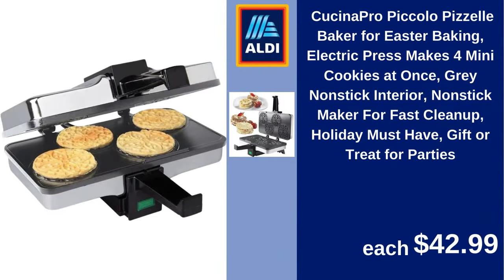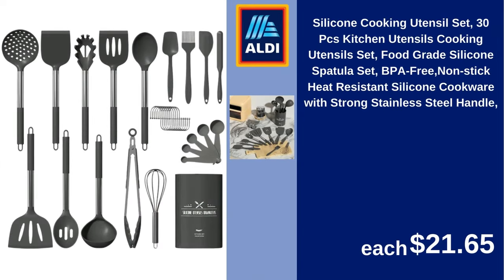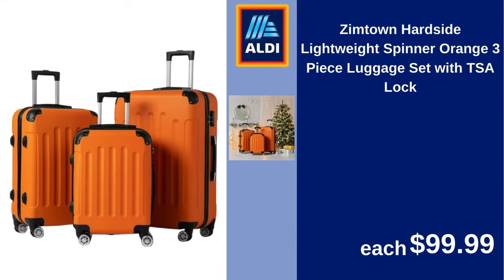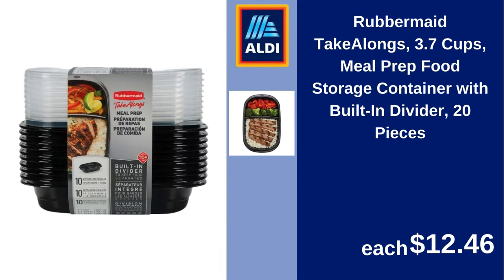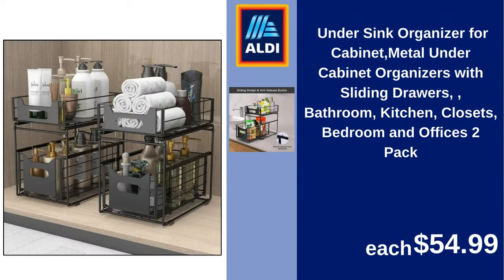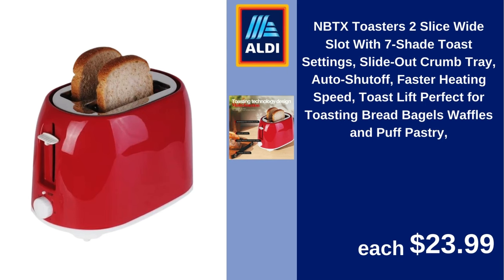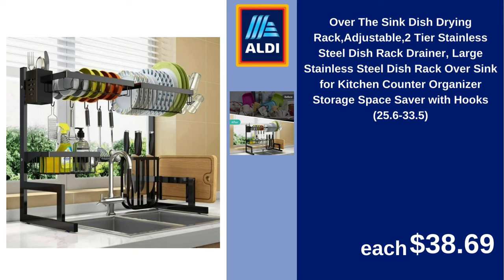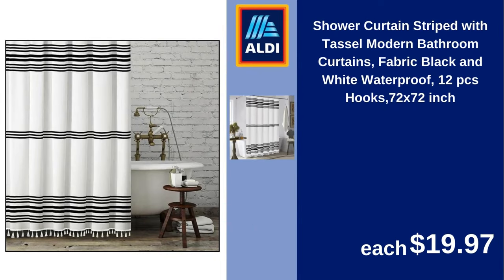Aldi managed to make me feel special again with these products! | Deal Time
ALDI has done it again, making me feel truly special with their latest products! From elegant home decor to innovative kitchen gadgets, these items are designed to bring a touch of luxury to everyday life. Let’s explore the top picks that have made my ALDI shopping experience extraordinary.